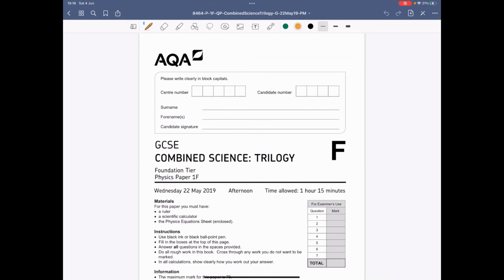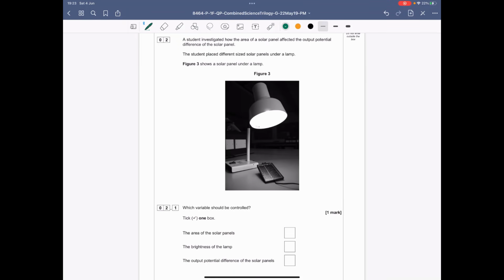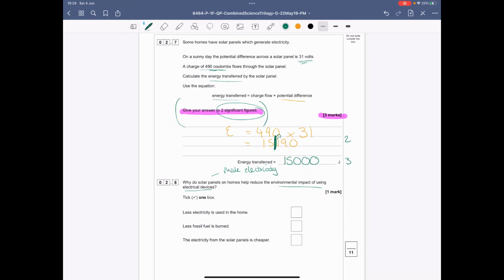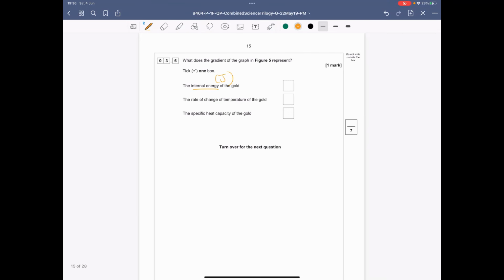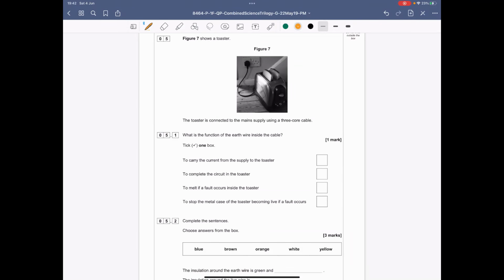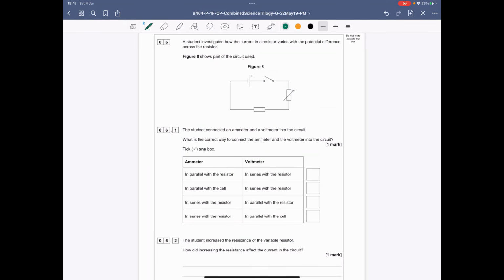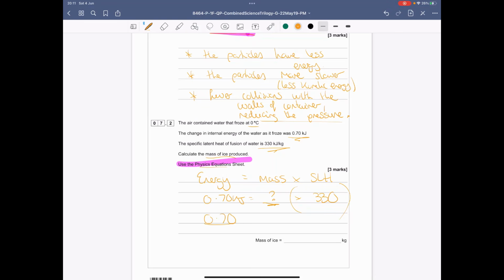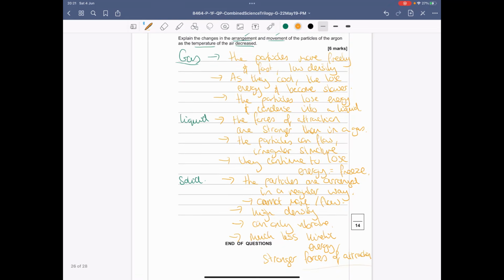AQA Combined Science Trilogy: 2019 Physics Paper 1F Walkthrough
AQA Combined Science Trilogy Physics Paper 1 Foundation Tier 2019 Walkthrough